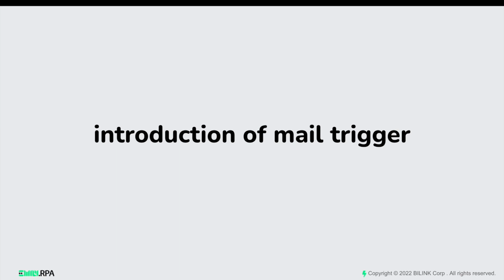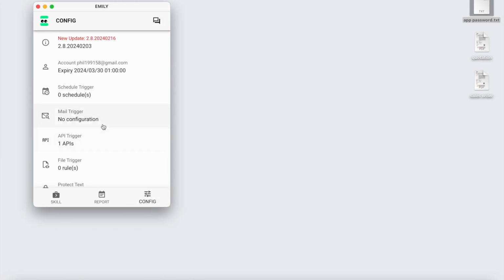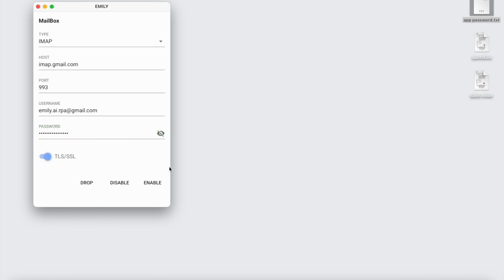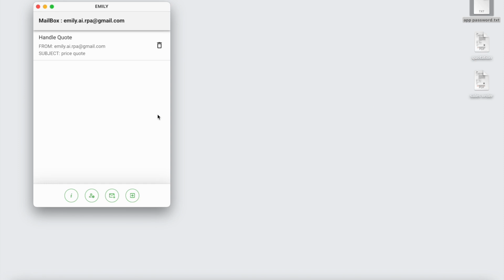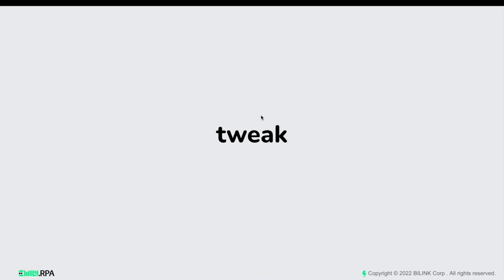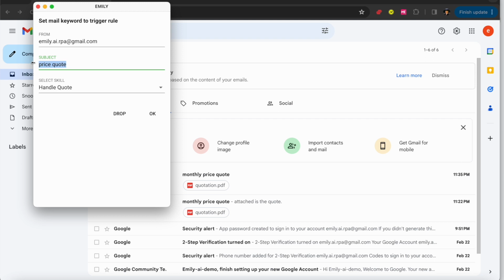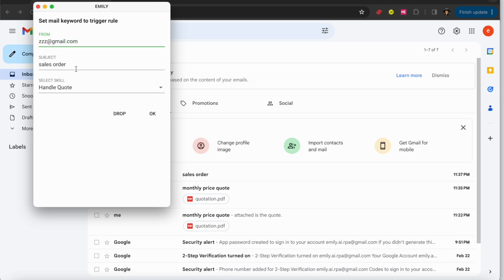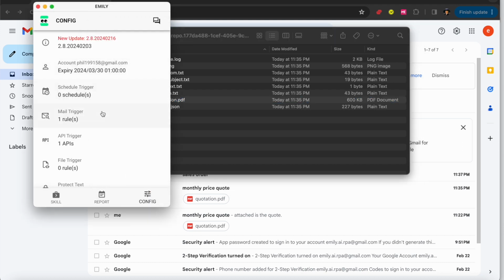How to use Email to trigger an automation ? Email Automation #4 ｜ EMILY.RPA Academy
0:00 Introduction of mail trigger
1:10 demo
4:53 tweak